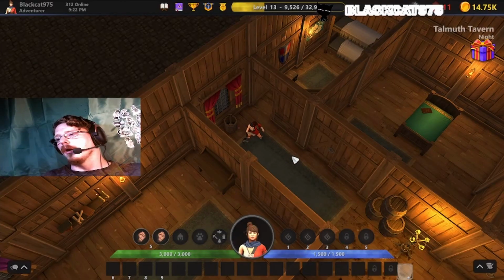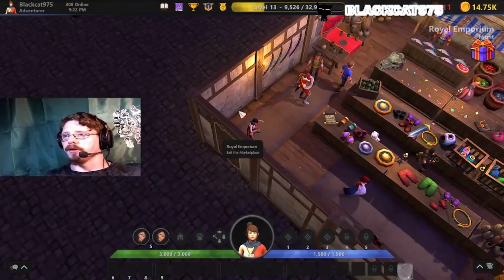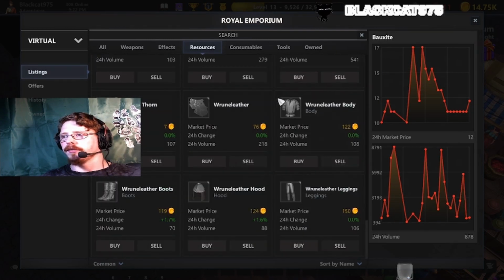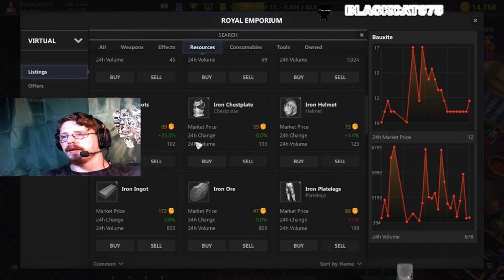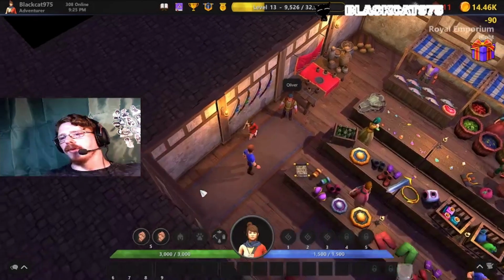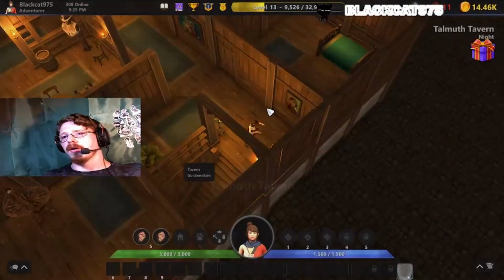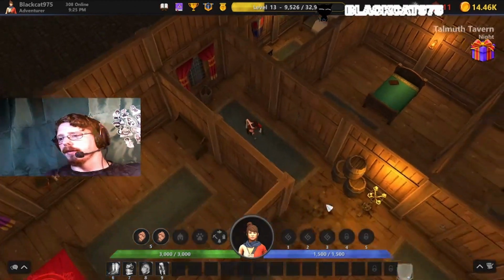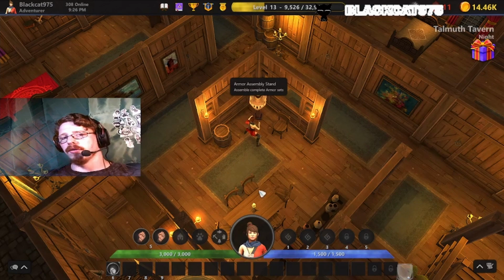Lost relics How to make armor for beginners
It this video I will go over  How to make armor for beginners made fast and easy with out wasting your time follow be below